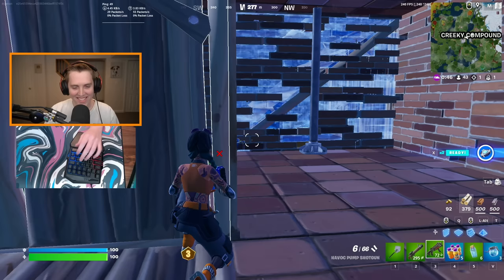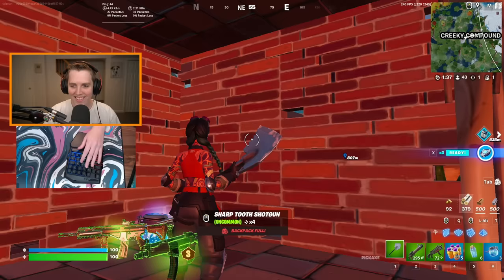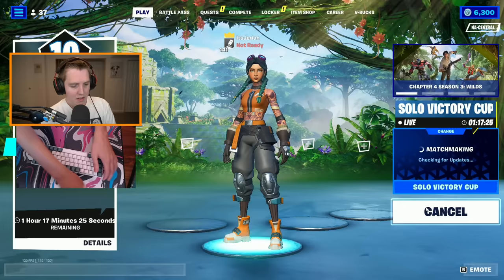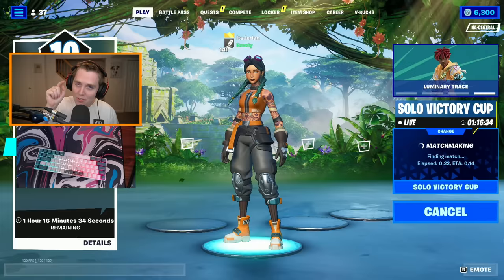Solo Cash Cup, BUT Every Game My Keyboard Gets *BETTER*...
In this video, I compete in the Solo Victory Cash Cup, but with a twist! Rather than switch to a worse keyboard or just downgrade my setup after every game, I decided to see how well I could do if I did the opposite, and use a better keyboard every match! IT WAS CLOSE!

My Setup:
Mouse - PureTrak Valor (Black)
Mousepad - Mousepad Company Large